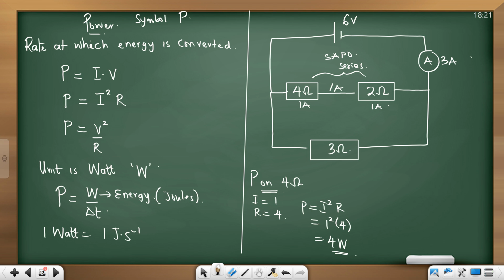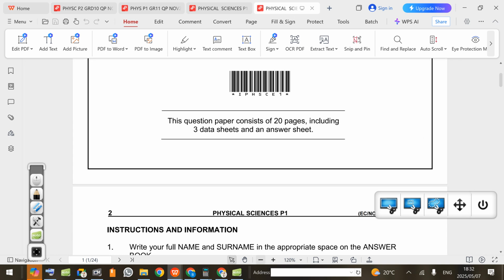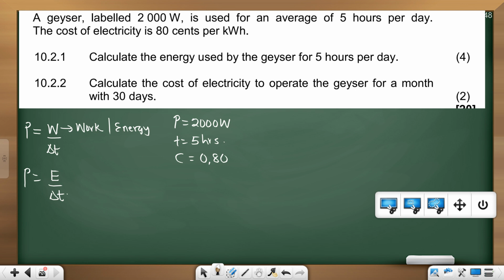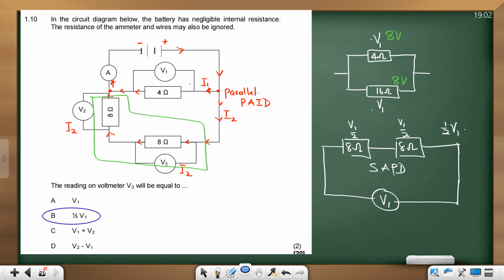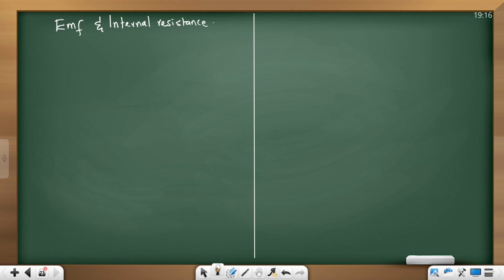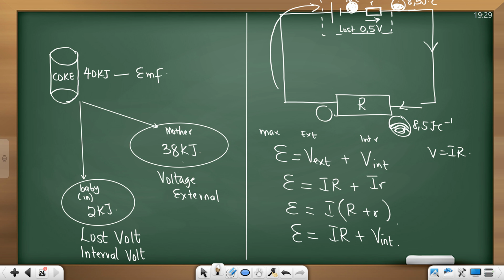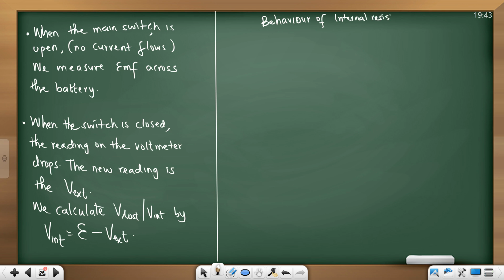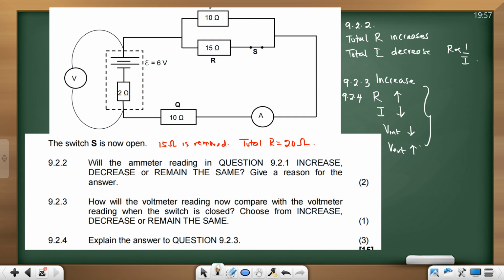circuits 11 lesson 2